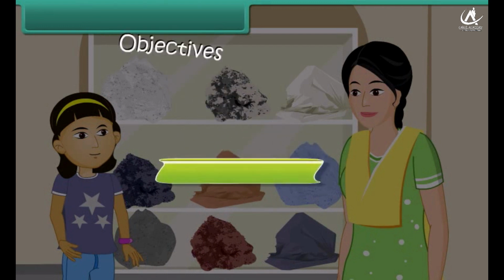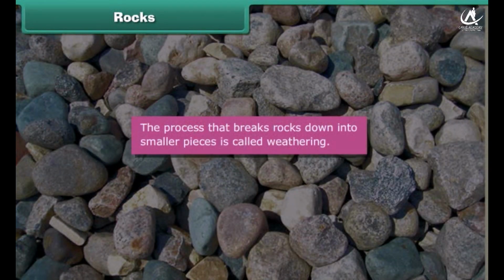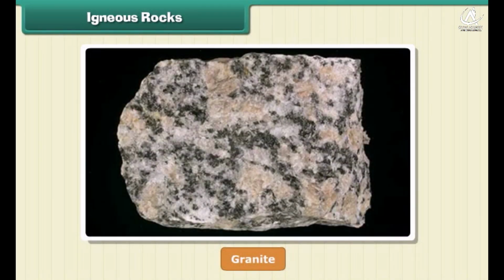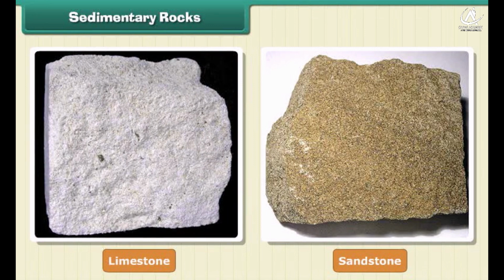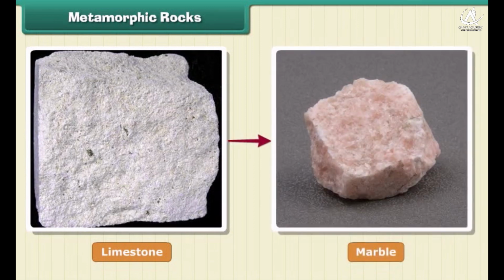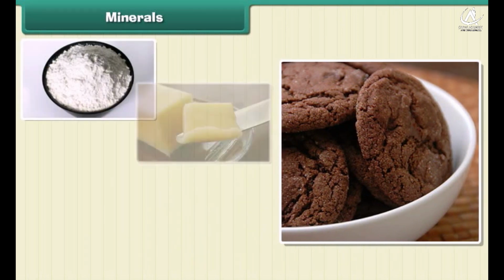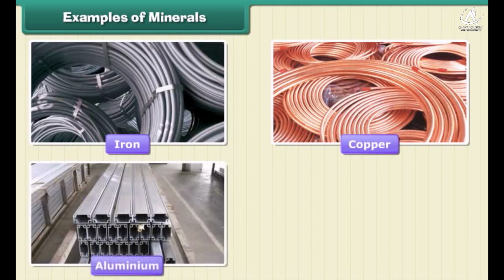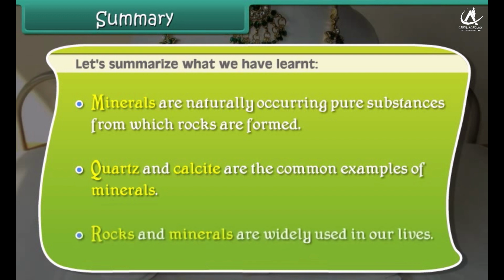Rocks and Minerals, Class-5th, Subject-Science, In English